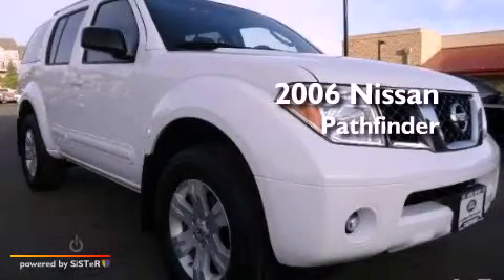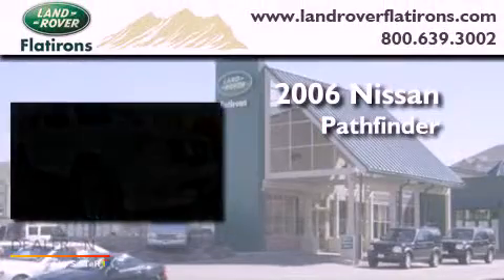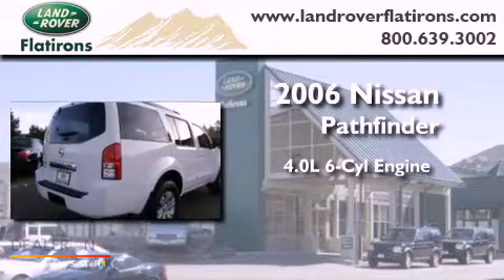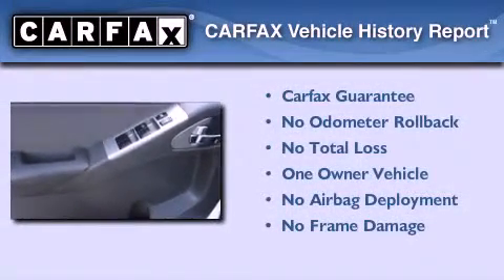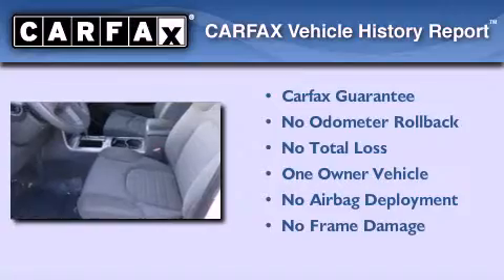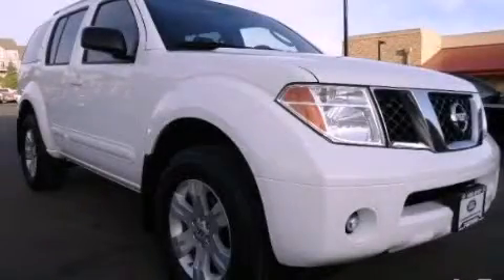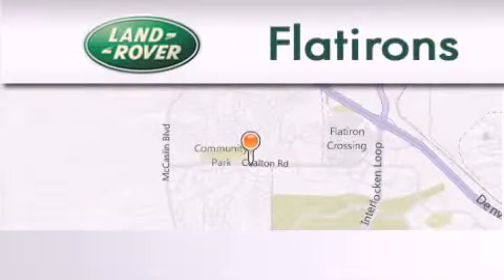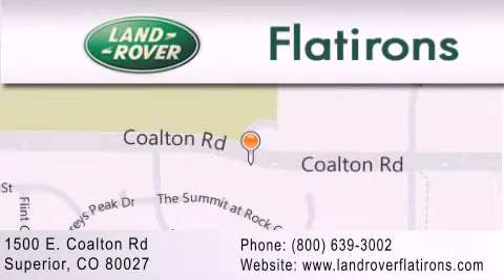2006 Nissan Pathfinder CO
Year : 2006

 Make : Nissan

 Model : Pathfinder

 Engine : 6 Cyl - 4.0L

 Trans . : Automatic

 Exterior : Avalanche

 Miles : 96,588

 Interior : GREY CLOTH

 Stock : P2272A

 1500 E. Coalton Rd.

  , CO 80027

 2006 Nissan Pathfinder  CO